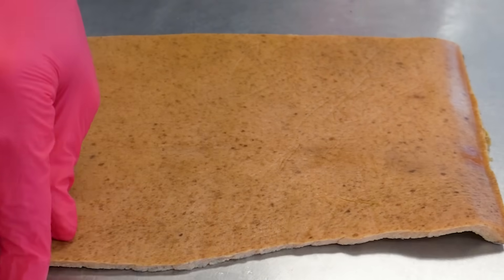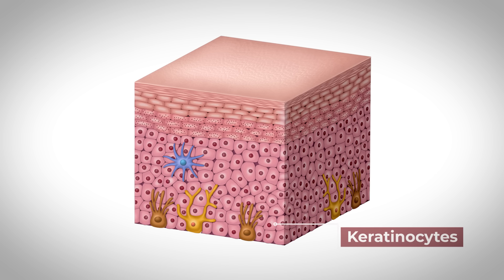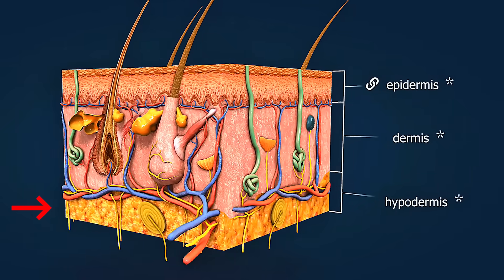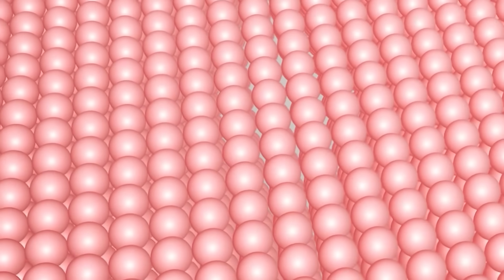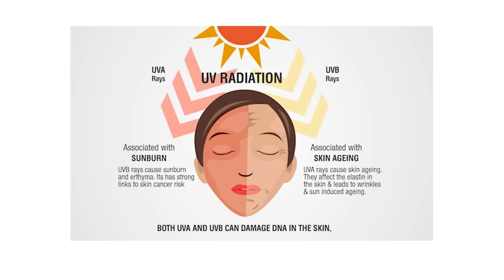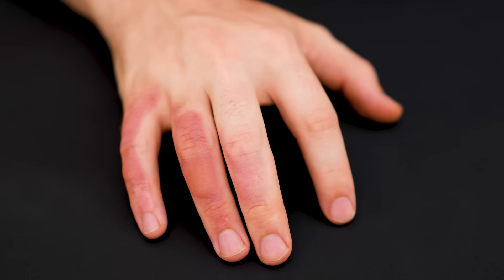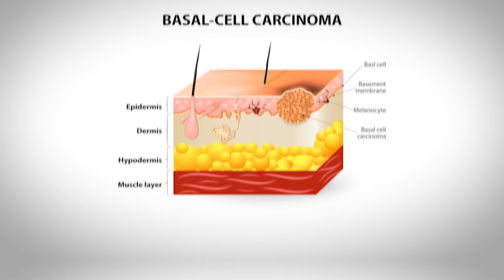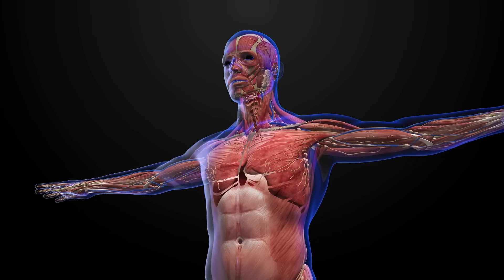The REAL Reason Sunscreen Isn't Enough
Ever wondered what's really happening to your skin when you're in the sun? It's more than just a tan or a burn. This video dives into the "unseen damage" caused by UV rays. We'll use cadaver dissections to peel back the layers and show you how the sun prematurely ages your skin, causing wrinkles and sagging. We'll also break down the terrifying truth behind sunburns and how they can lead to skin cancers like melanoma.

Finally, we'll give you a simple guide on how to protect your skin, from understanding how sunscreen works to other crucial prevention strategies

0:00 - The Unseen Damage of UV Rays
1:02 - The 3 Layers of Your Skin
3:08 - UVA vs. UVB Rays: The "Aging" and "Burning" Rays
4:00 - How UV Rays Cause Cellular Damage
5:25 - The Anatomy of a Sunburn
6:48 - The Link Between UV Exposure & Skin Cancer
8:29 - Early Detection & The Science of Sunscreen
Video FAQs
What are the three main types of skin cancer?
What is the deadliest form of skin cancer and why?
How does UV radiation damage skin at a cellular level?
What is the difference between UVA and UVB rays?
How do physical and chemical sunscreens work?
How can people reduce their risk of skin cancer?
How does melanin protect your skin from sun damage?